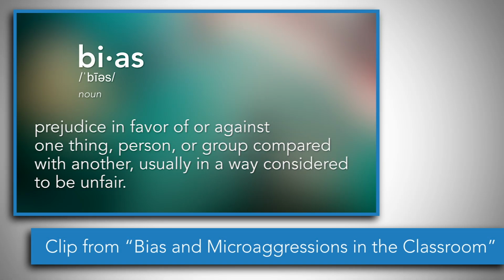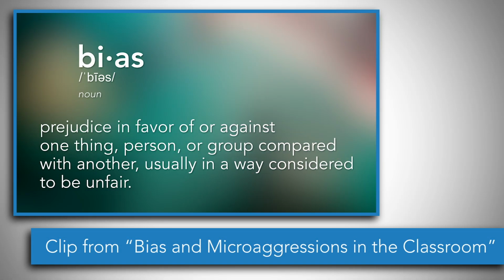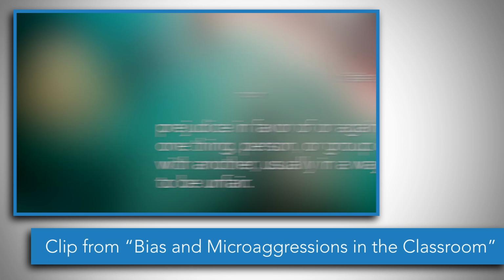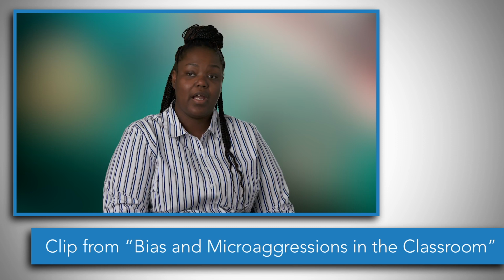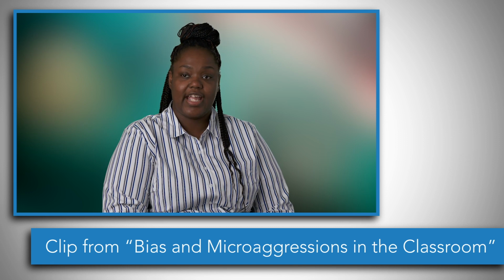Bias and Microaggression in the Classroom - ELN Preview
Take the course here!